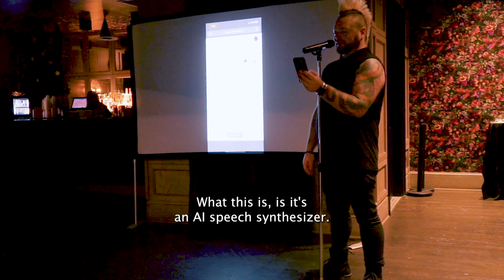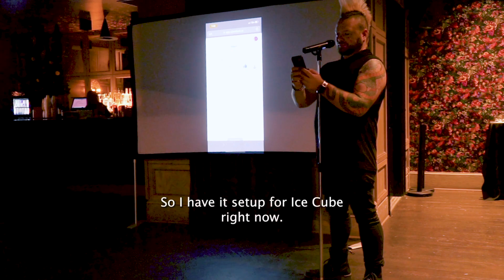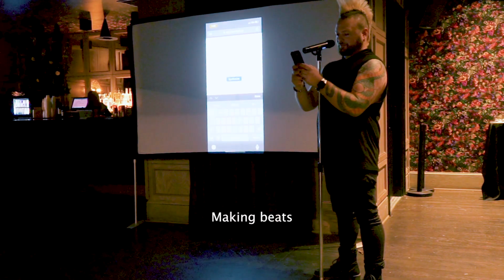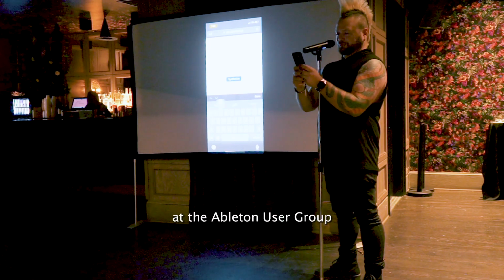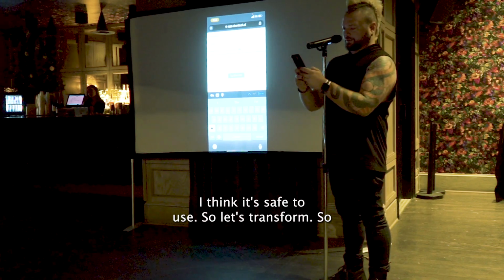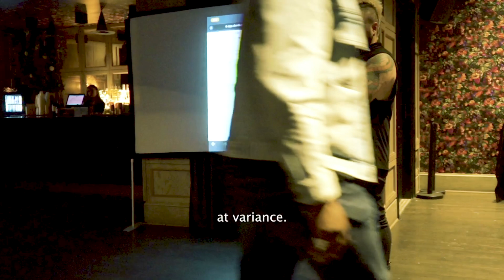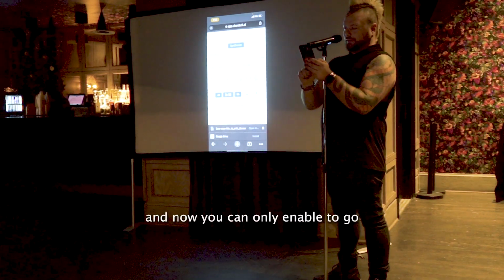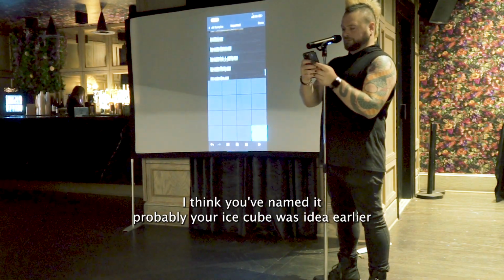UberDuck AI: Text-to-speech synthesizer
Orville Kline, certified Ableton instructor, introduces UberDuck, an AI text-to-speech synthesizer at the Ableton User Group Chicago workshop.